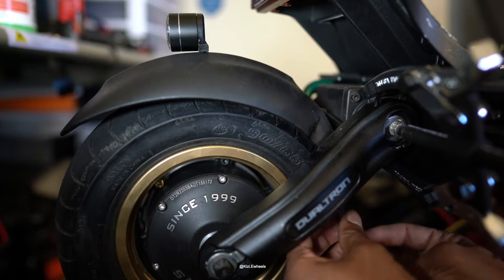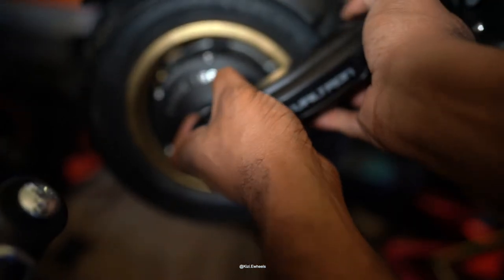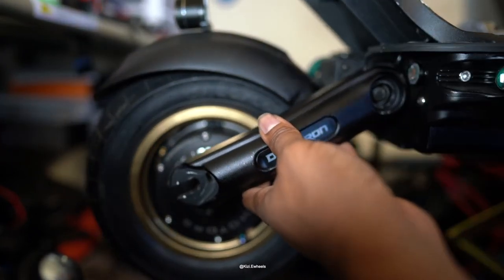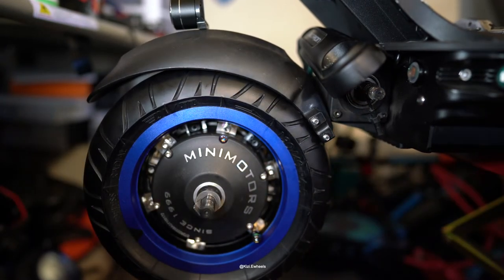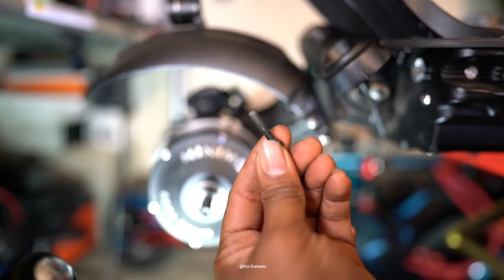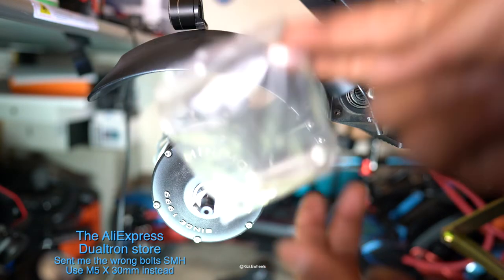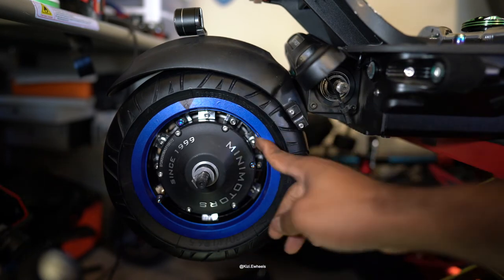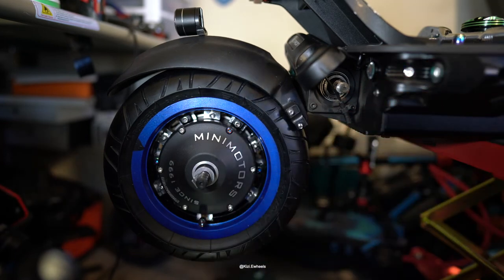How to change Tire Of Dualtron Thunder 2 and Storm Limited Install Back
Let me know if this video was helpful in anyway.

Tools:
3/8” Drive Metric Extra Long Allen Hex Bit Socket Set
17" Steel Stable Moto Stand with 1000lb Capacity